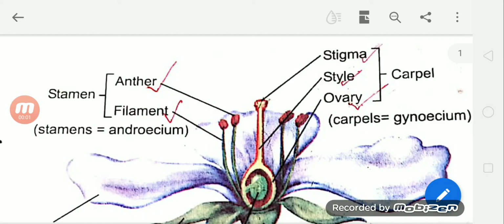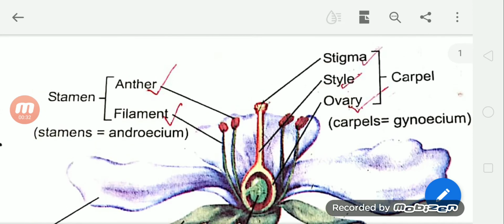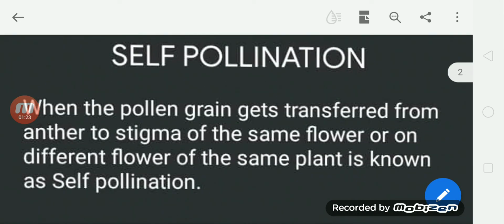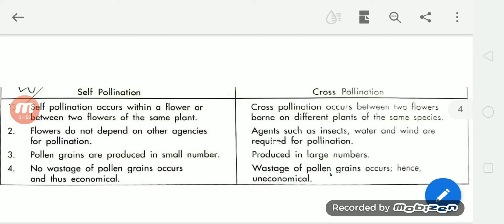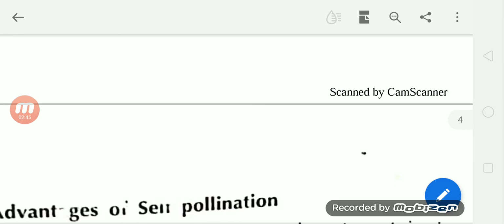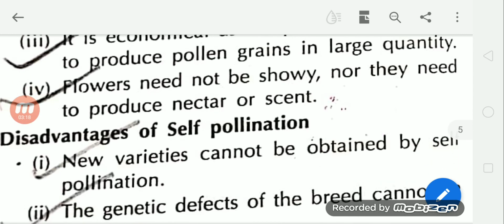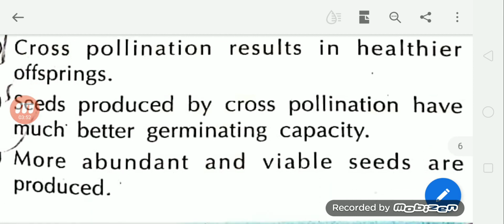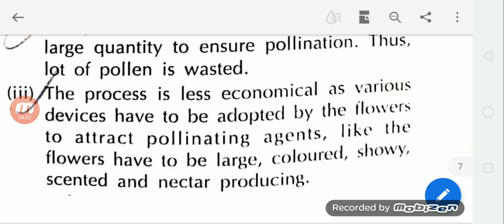Pollination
# Difference between self pollination and Cross Pollination Advantages and Disadvantages of Self Pollination and Cross Pollination # Whorls of a flower Calyx , Corolla , Androecium and Gynoecium